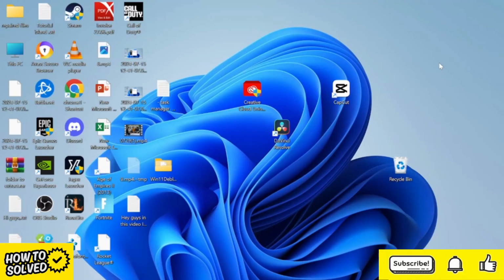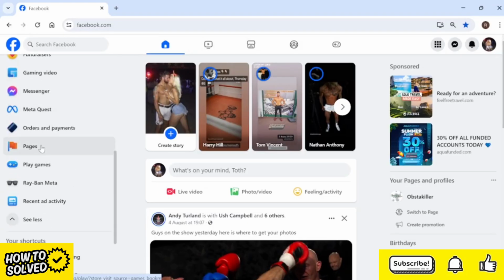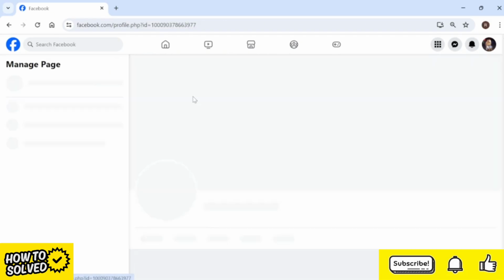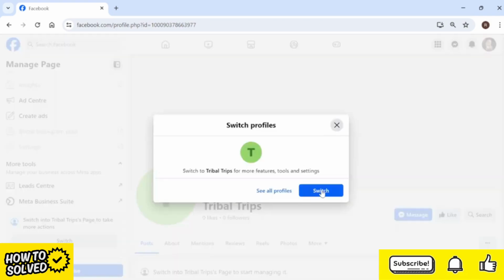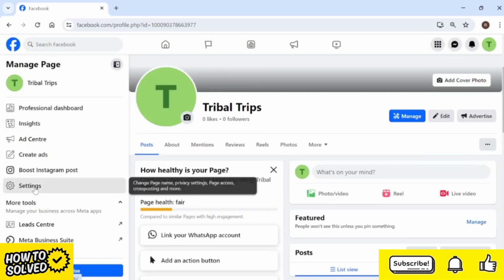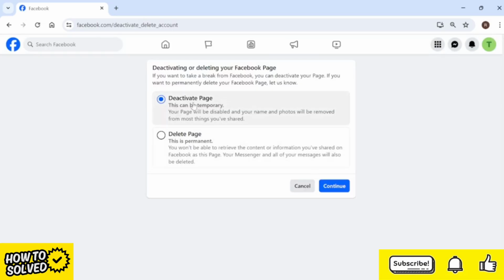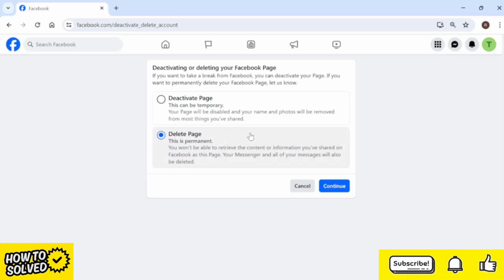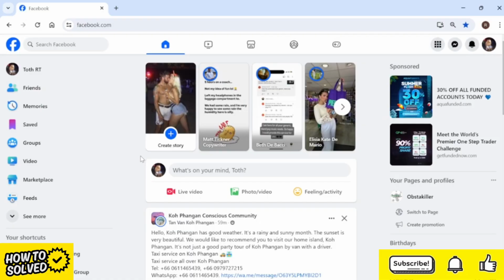[Easy Guide] Delete Facebook Page Permanently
In this video I will show you how to [Easy Guide] Delete Facebook Page Permanently